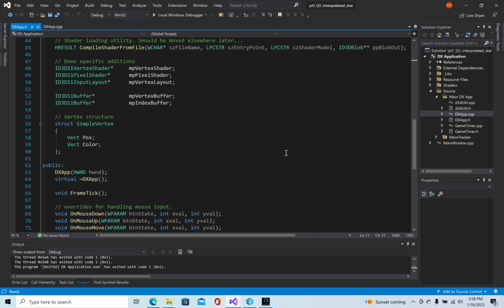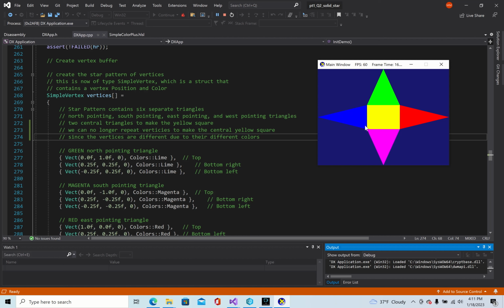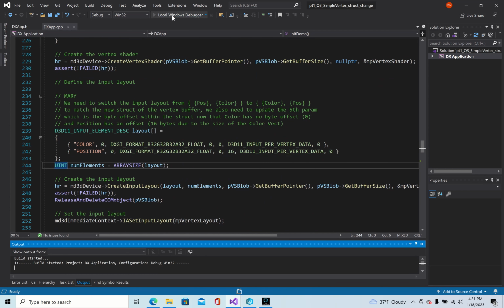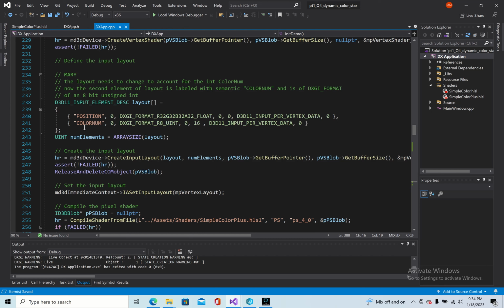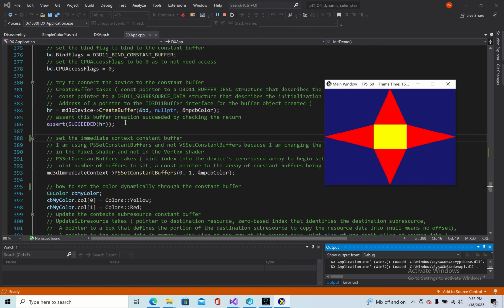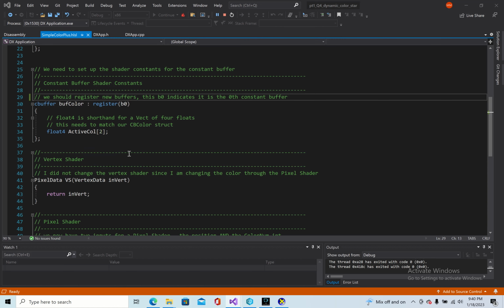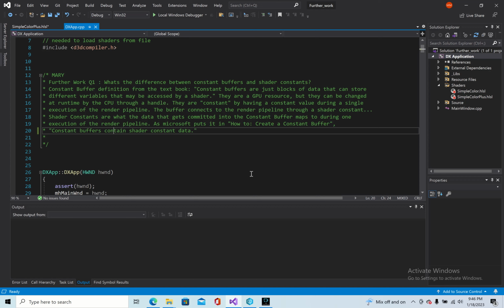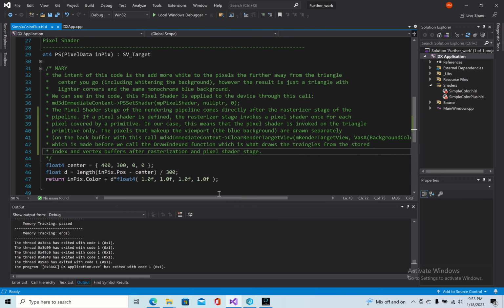unedited HW2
the long, un-sped up homework 2